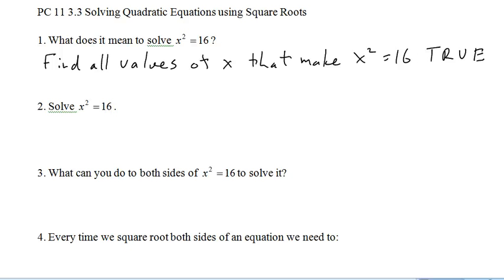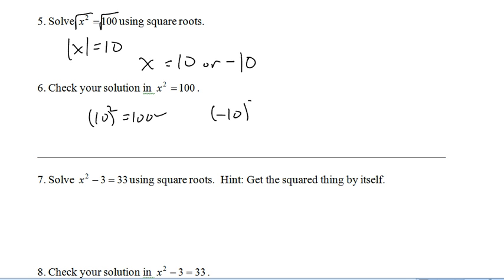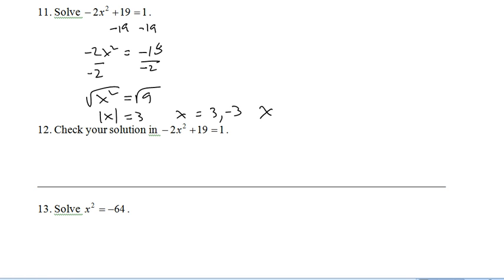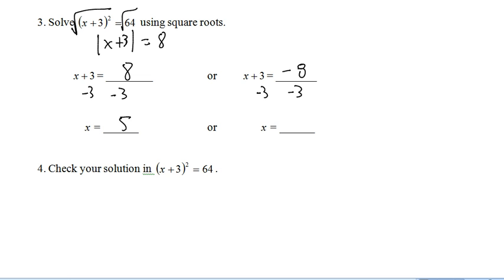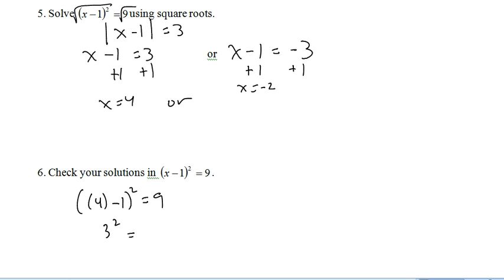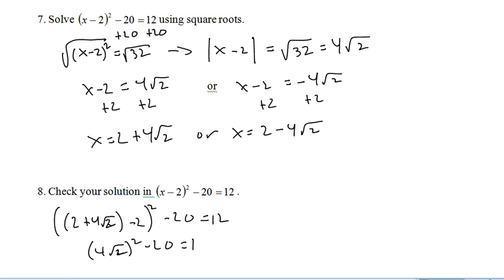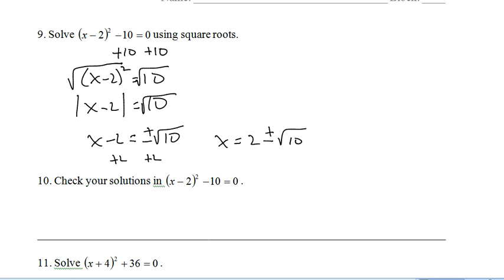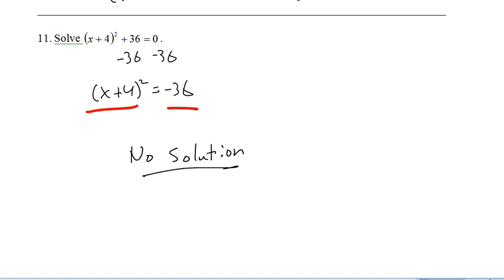PC 11 3.3 Solving Quadratic Equations using Square Roots